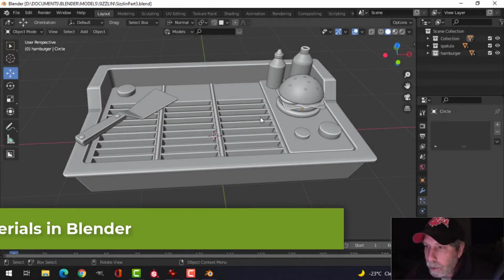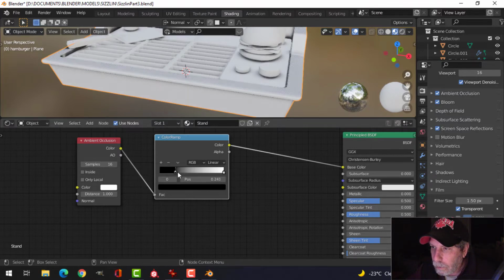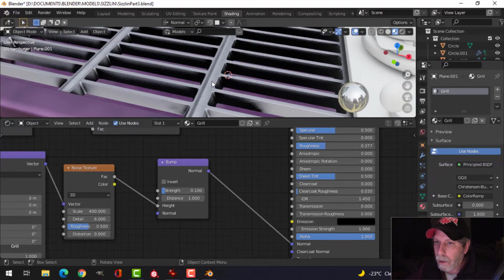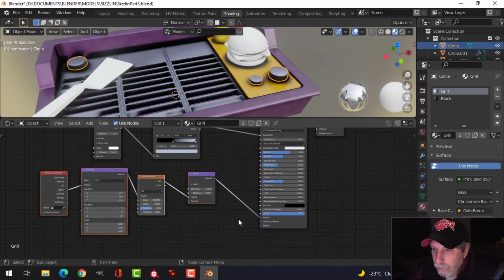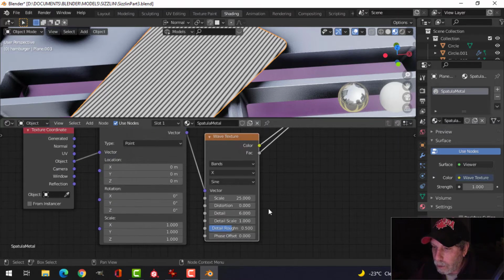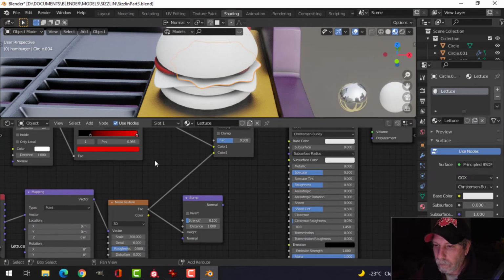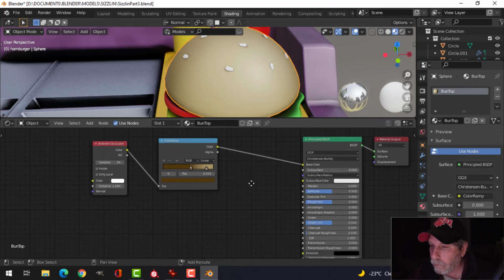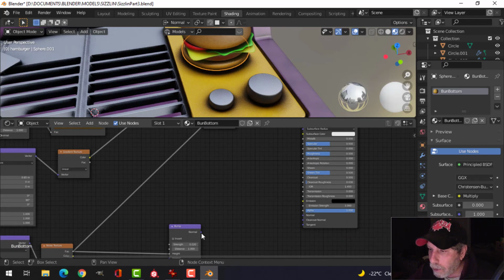BLENDER: SIZZLIN' MATERIALS (PART 4)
In this last video of the series, I create basic materials for the scene in Blender and then render in Eevee.